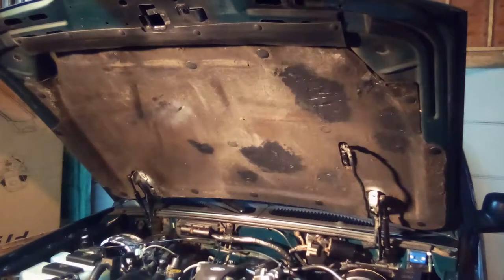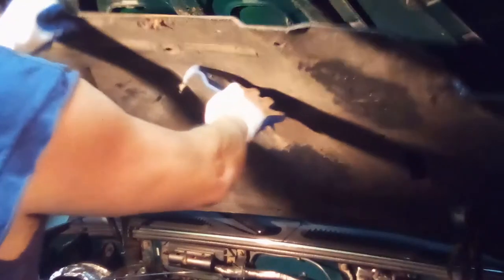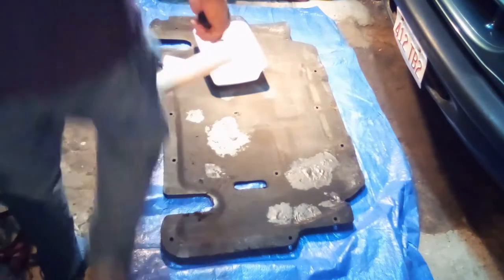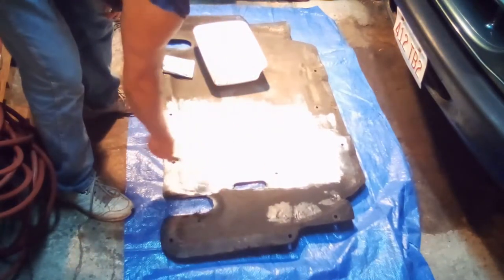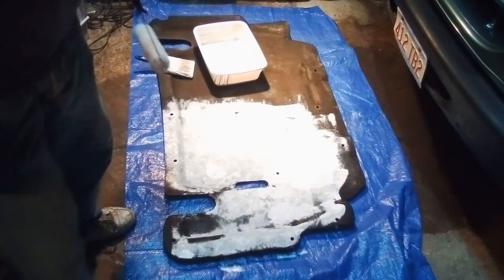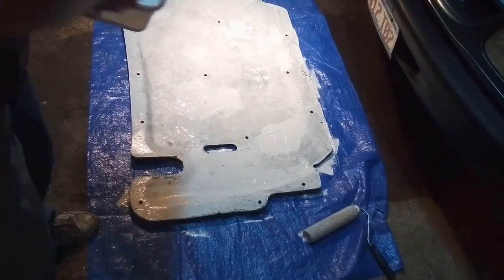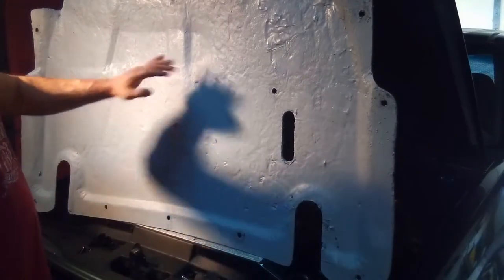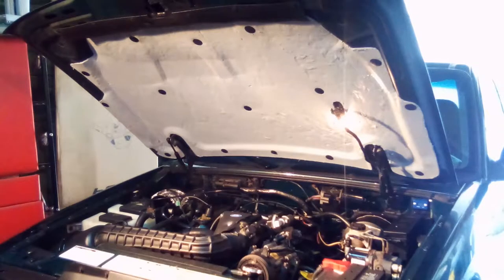How To Repair Ugly Hood Insulation Automobile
To paint my hood insulation, I used semigloss latex exterior house paint, I mixed some white and a little black latex paint to make an off-white color. I used a roller and a big brush, I think the brush works best.
Welcome!
► Want to become part of a Great Story? Please consider donating to this Great Organization. Thank You!